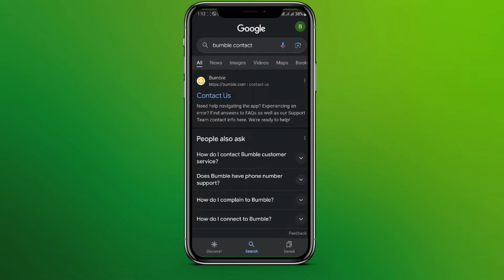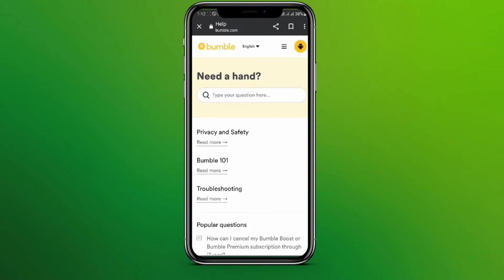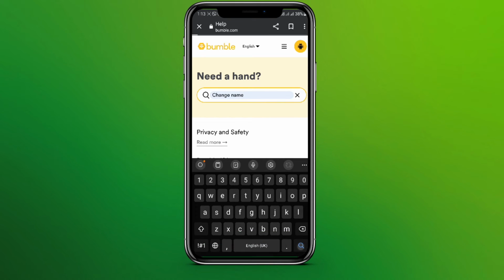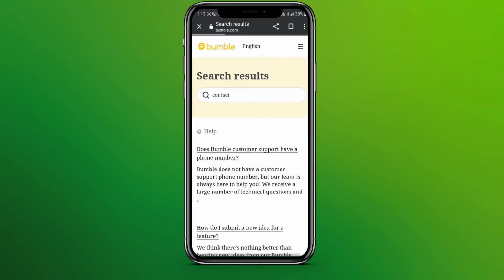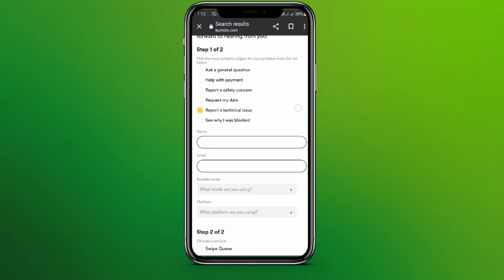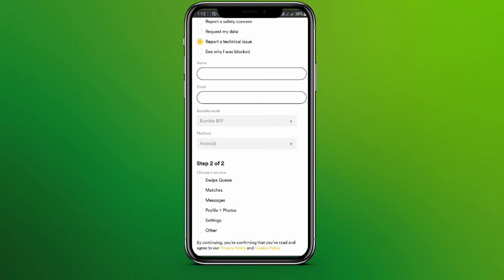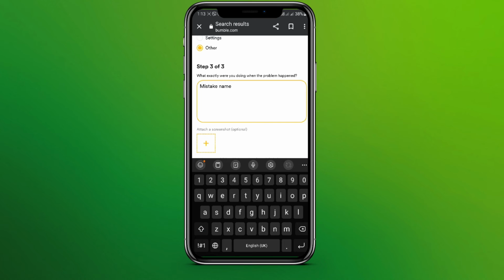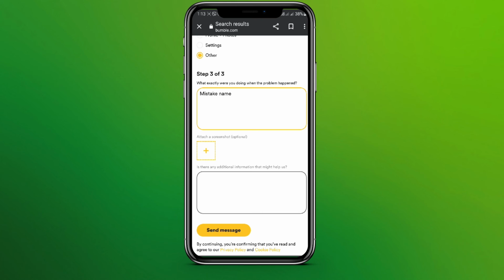How to Change Name on Bumble (EASY!) | Bumble Online Dating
This video walks you through the step by step process of how to change name in bumble. Is your name on Bumble not what you want it to be? No problem! In this short tutorial, I'll show you how to change your name on Bumble in just a few simple steps.